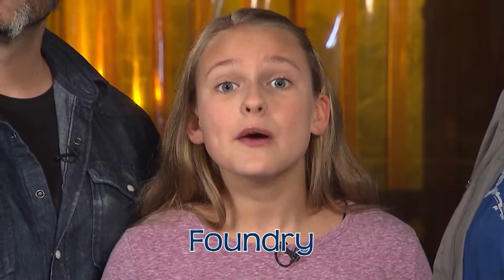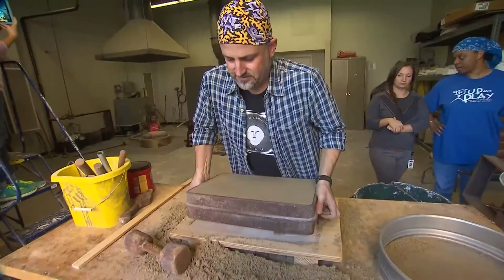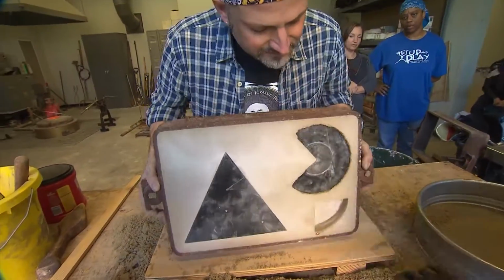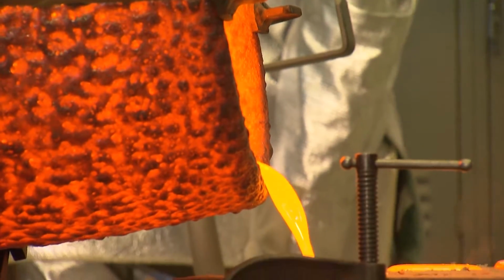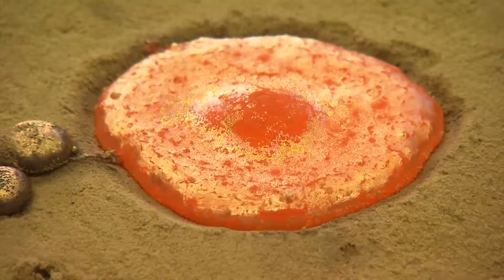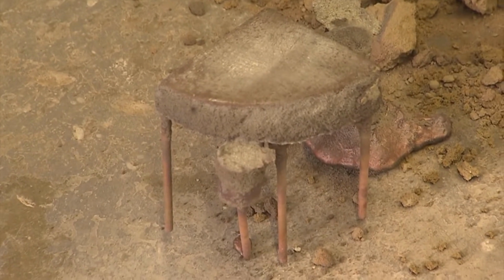AQS3E310 Science and Art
The Frist Center for the Visual Arts is a nonprofit art-exhibition center, with approximately 24,000 square feet of gallery space, dedicated to presenting the finest visual art from local, state and regional artists, as well as major U.S. and international exhibitions.

HOURS
We are open seven days a week on the following schedule:
• Monday, Tuesday, Wednesday: 10:00 a.m.–5:30 p.m.
• Thursday and Friday: 10:00 a.m.–9:00 p.m. (Martin ArtQuest closes at 5:30 p.m.)
• Saturday: 10:00 a.m.–5:30 p.m.
• Sunday: 1:00–5:30 p.m. (Café opens at noon on Sunday)

LOCATION
919 Broadway, Nashville, Tennessee, 37203

*Closed Captioning can be found across the Frist Center’s YouTube channel.